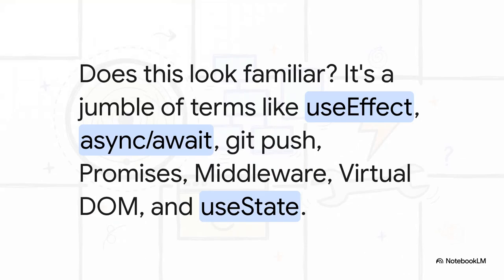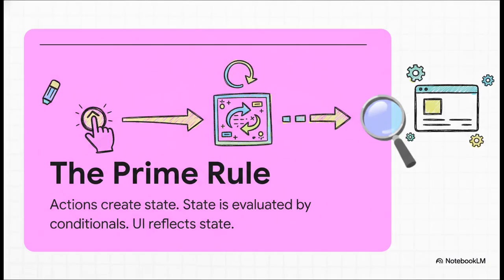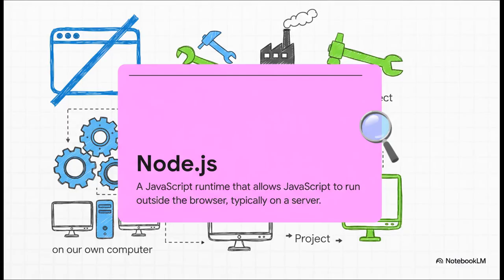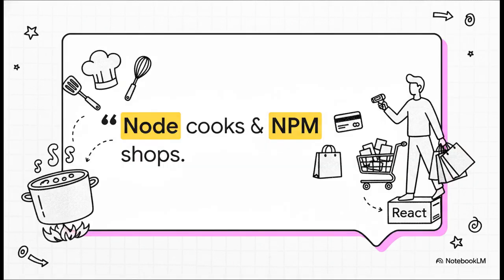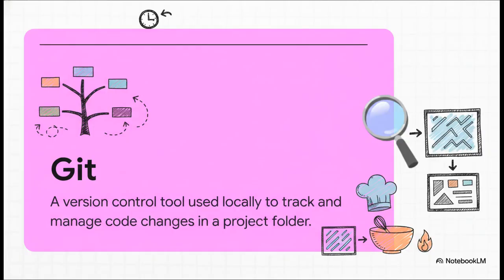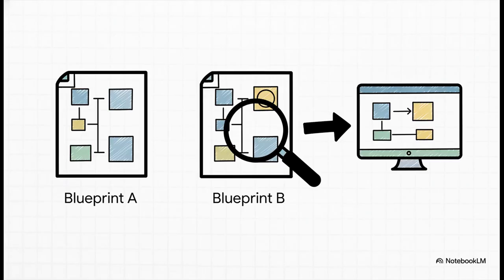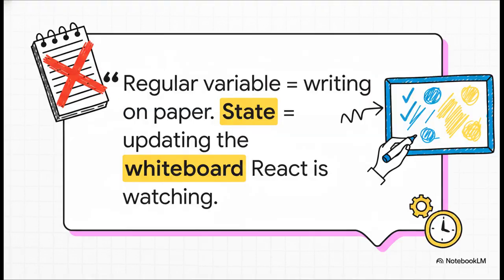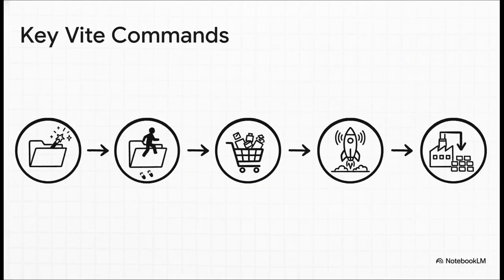React Foundations From Chaos to Code(Stop Guessing Your Setup)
Most developers don’t struggle with React.
They struggle with the setup.

Node.
NPM.
Vite.
package.json.
src.
public.

It feels like chaos.

It isn’t.

You’re just missing the mental operating system.

🧠 The Kitchen Mental Model

Node is the kitchen.

NPM is the grocery store.

It doesn’t “do React.”
It feeds your kitchen ingredients.

No mystery. Just cause and effect.

📋 package.json = The Recipe Card

package.json isn’t scary.

It’s a list of ingredients and instructions.

Dependencies = ingredients.
Scripts = cooking steps.

That’s it.

If you don’t understand this file,
you’re cooking blind.

⚡ Vite = The Turbo Oven

Vite isn’t “magic tooling.”

It’s a turbo-powered oven.

It serves your dishes as they’re ordered
instead of prepping the whole week in advance.

Fast. Efficient. Focused.

🗂️ src vs public

src = inside the kitchen.
public = what goes straight to the table.

If you mix those up,
you create confusion.

Not bugs. Confusion.

Stop being a syntax guesser.

🧪 Drill:

Without opening your computer, answer:

What does package.json actually do?

What is Vite responsible for?

What does NPM NOT do?

If you can’t explain those clearly,
you’re still guessing.